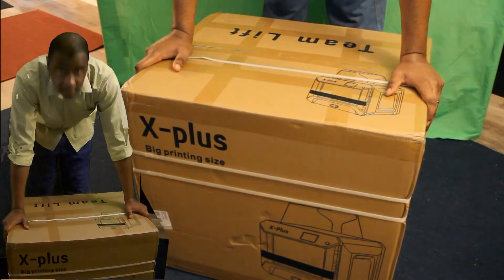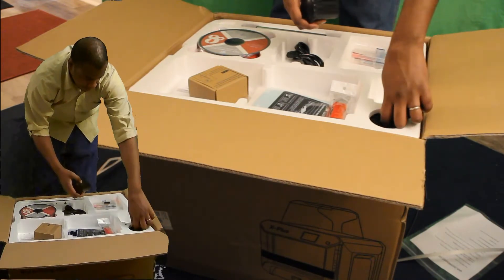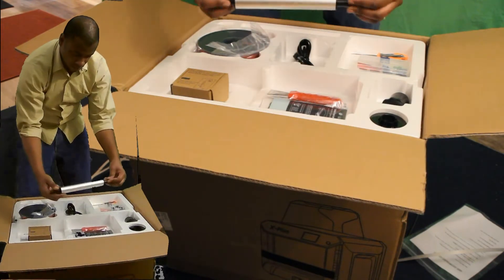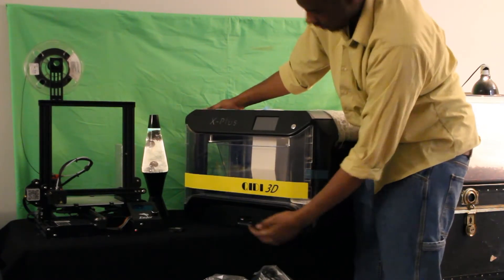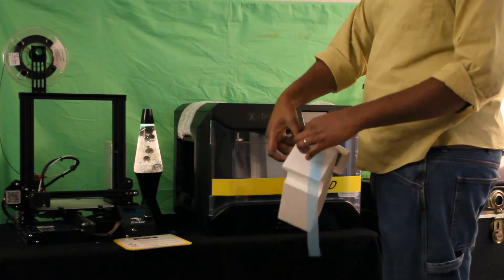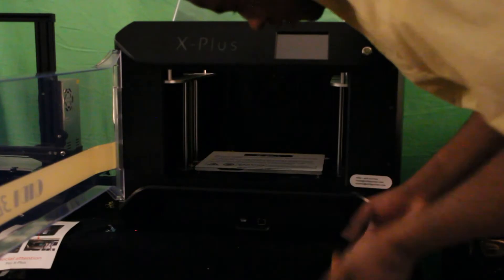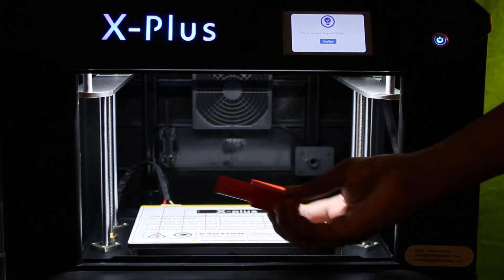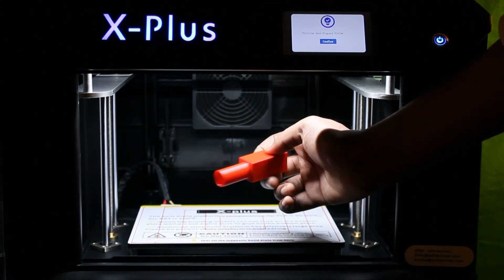My QIDI Tech X-Plus Unboxing & Test Print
Hello!

Welcome to Ken Prints This. I purchased the Xplus by QIDITech and decided to record my unboxing, setup and first test print . I hope this video gives you insight into what comes with the X-plus and the setup process. I am excited about my purchase of the X-plus and I am also excited to show you what I can create with it.

-Ken